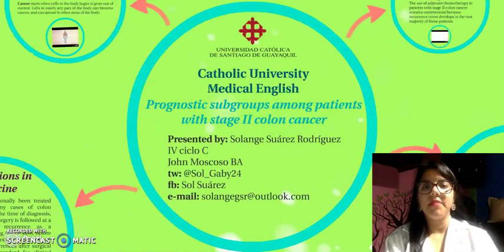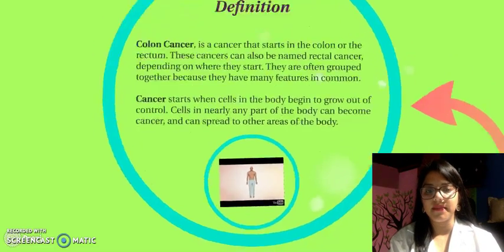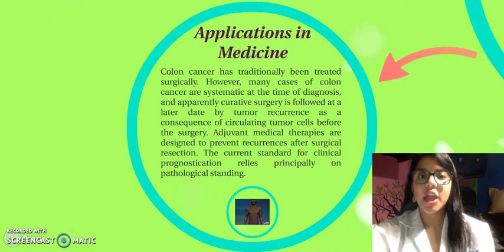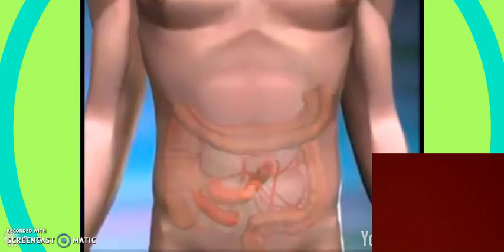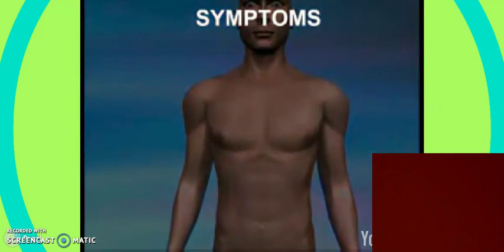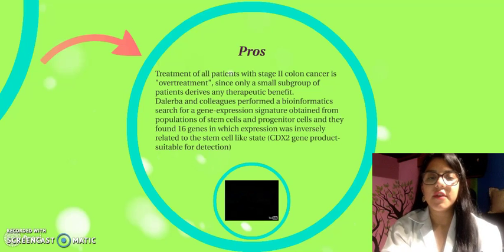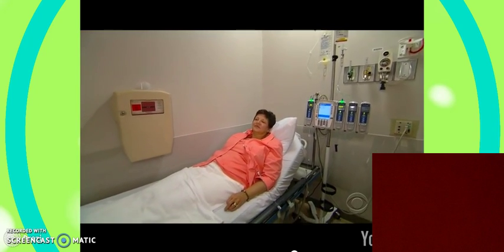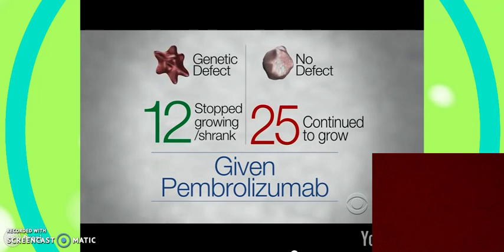prognostic subgroups among patients with stage II colon cancer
Catholic University
Medical English